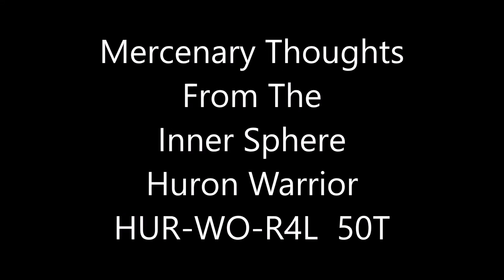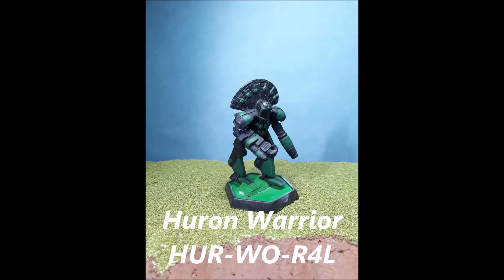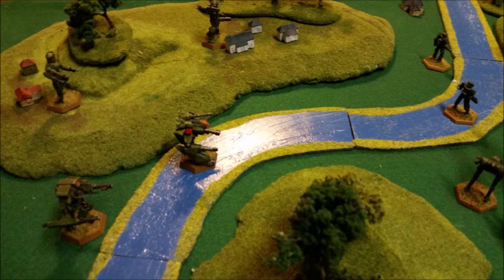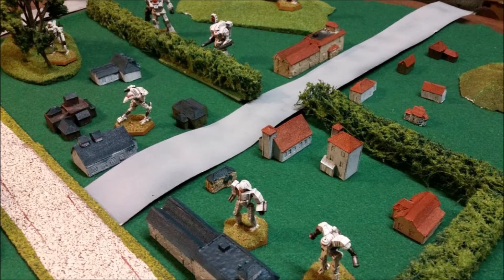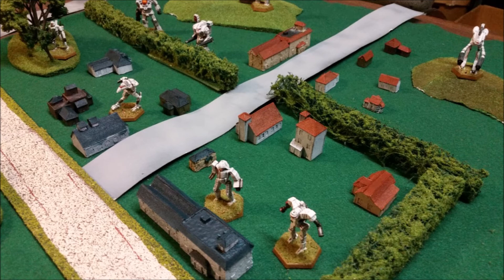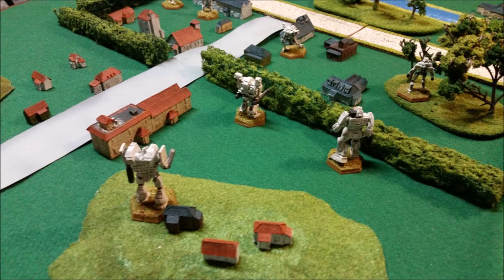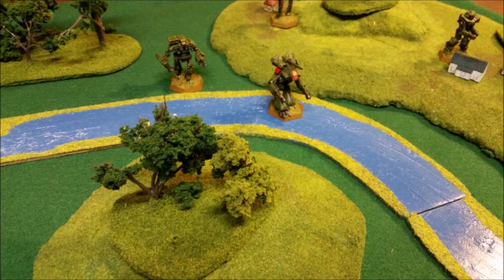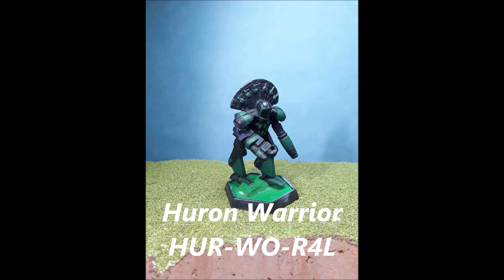Battletech: Huron Warrior HUR-WO-R4L Mercenary Commanders Thoughts From The Inner Sphere Episode 205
We delve into the 50 ton Huron Warrior Battlemech, a Battlemech that is sort of a ok mech. This Battlemechs damage output is ok at short range and long range depending on the weapon loadout.  It can provide some needed long range support operation for lance on the battlefield if used correctly.